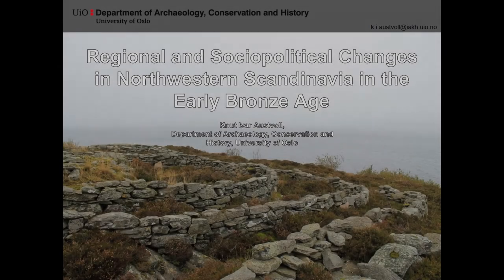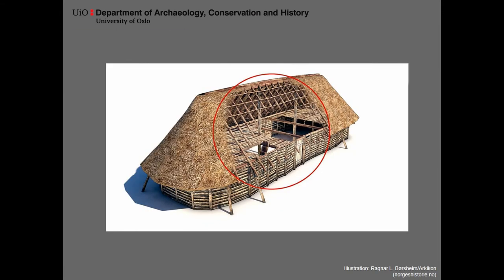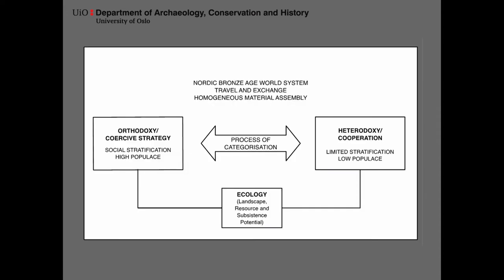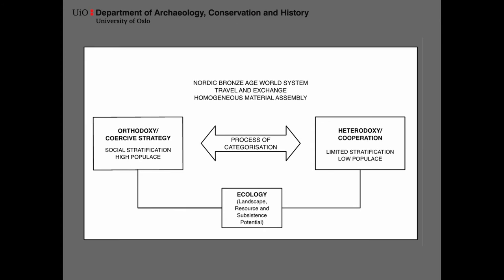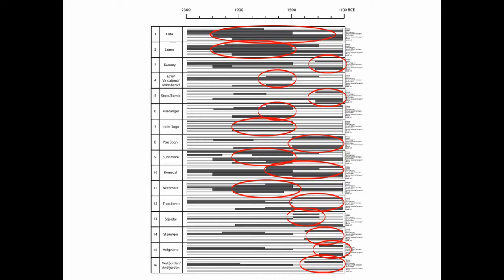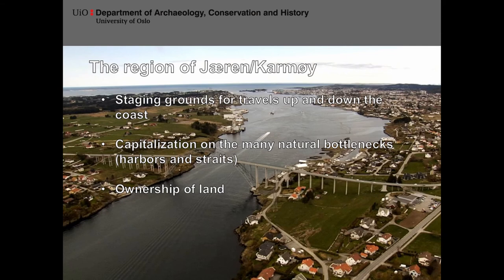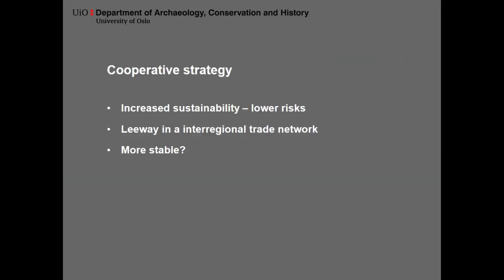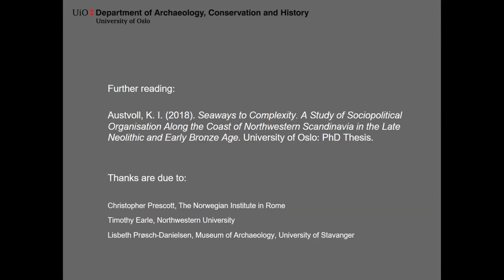REGIONAL AND SOCIOPOLITICAL CHANGES IN NORTHWESTERN SCANDINAVIA IN THE EARLY BRONZE AGE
The diverse landscape that makes up the northwestern coast of Scandinavia, stretching from Vest-Agder in the south to Troms in the north, would have created natural difficulties for groups trying to obtain large-scale political control. As such, the social organisation along the northwestern coastline was seemingly highly varied, from smaller groups and single households to more specialised societies reminiscing of a chiefdom-like structure. This paper explores changes in the sociopolitical development in northwestern Scandinavia in Early Bronze Age. These changes are shown to have been triggered by multiple factors, which encompass increased use of the seaway, adaptation to the local ecology, as well as interregional developments and incorporation. An extensive archaeological corpus, consisting of settlement and burial patterns, lithics, metal, and rock art, and patterns of diachronic, regional and societal differences is investigated. This allows me to identify a more nuanced picture of how societies along the northwestern coast organised themselves and their connections with concurrent pan-regional processes. Within this system, it is shown that regional societies rise and fall depending on their successful exploitation of local resources, ecology and sociopolitical strategies. However, even though developing societies are to a large extent structured by local conditions, interregional developments have impacted them in several ways. I argue that the development of societies cannot be seen in a unilinear manner, and neither can the development of one socio-historical region be understood in its entirety without the addressing interaction between multiple neighbouring regions as well as pan-regional processes.

Author(s): Austvoll, Knut Ivar (Department of Archaeology, Conservation and History, University of Oslo)